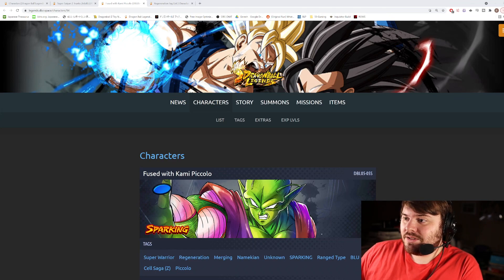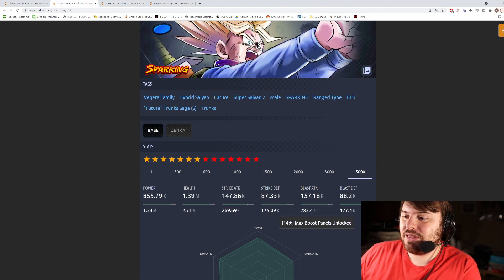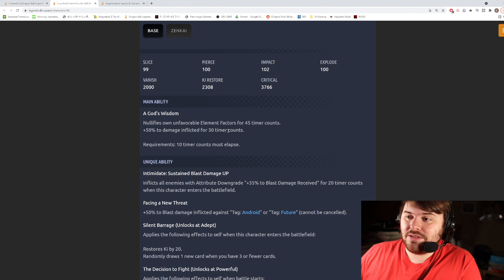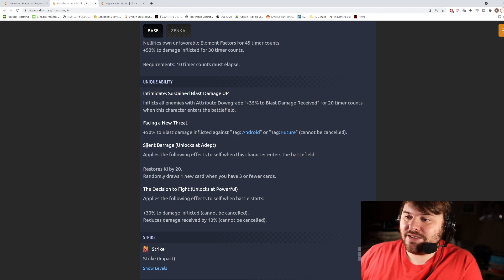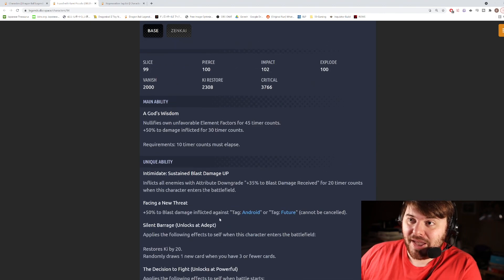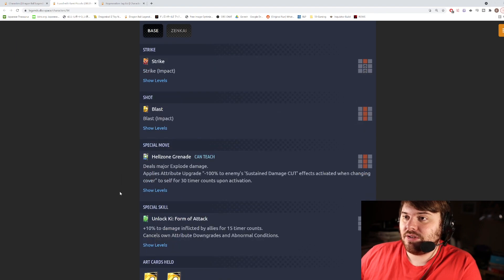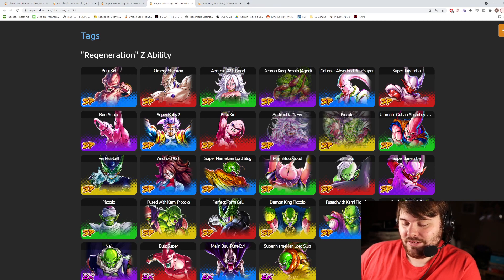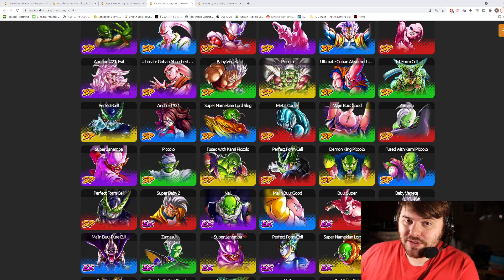(Dragon Ball Legends) BREAKING DOWN ZENKAI BLU PICCOLO! WILL HE BE GOOD OR TRASH?